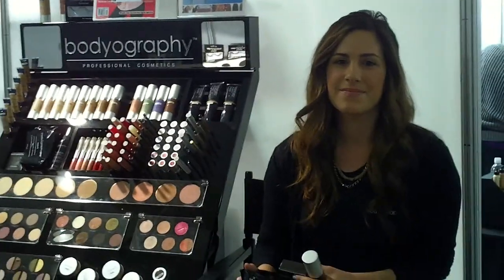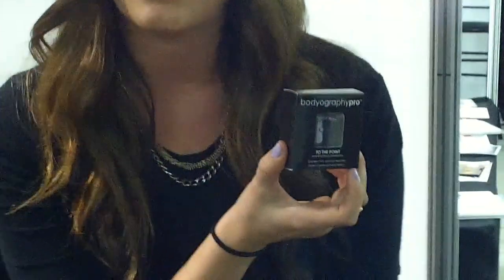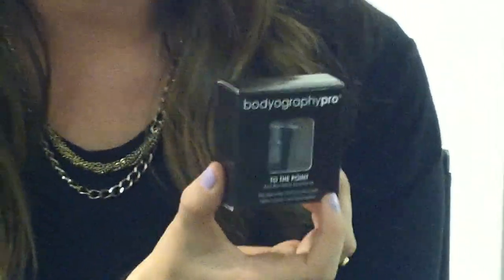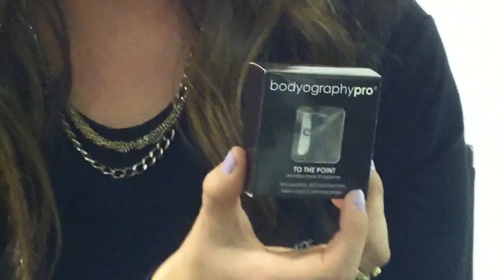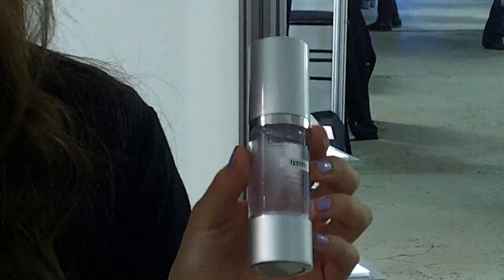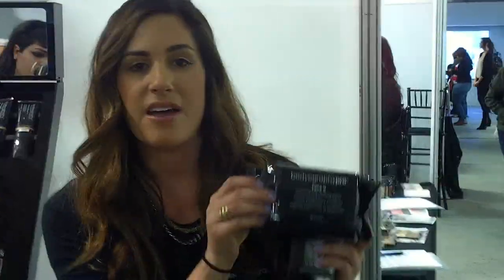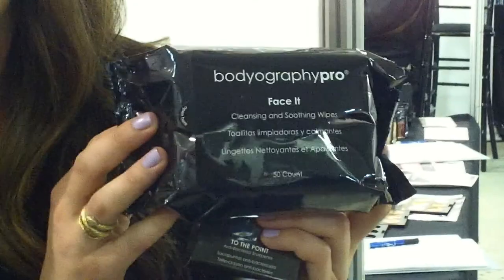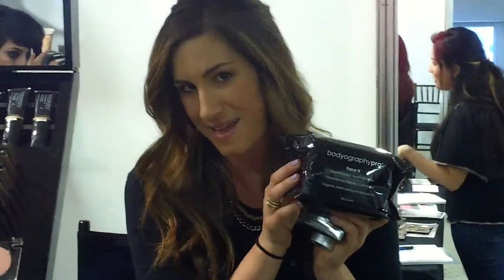Beauty Store Business Video: Bodyography/Robanda International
The Makeup Show LA 2011: Bodyography/Robanda International features some of its top products.